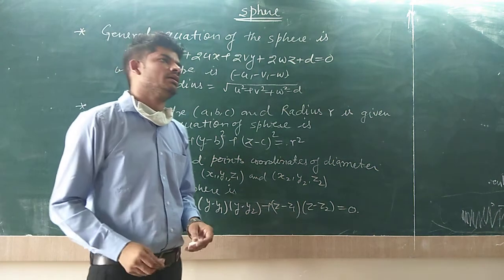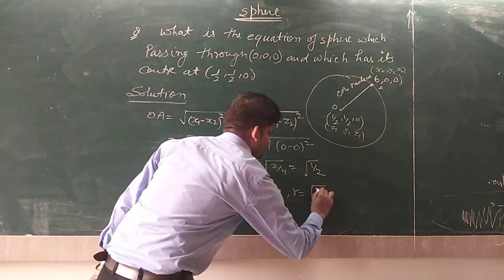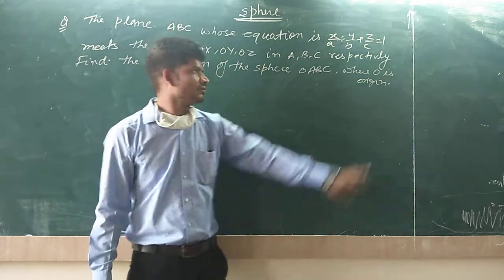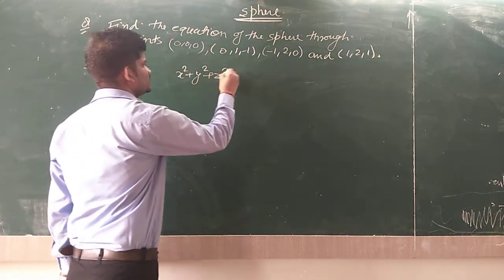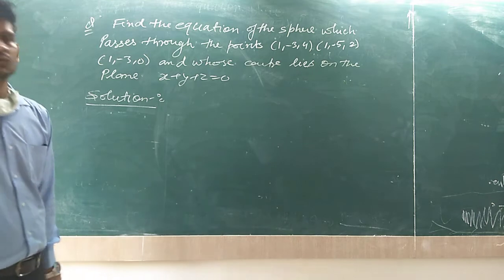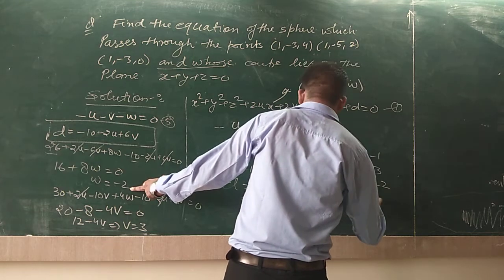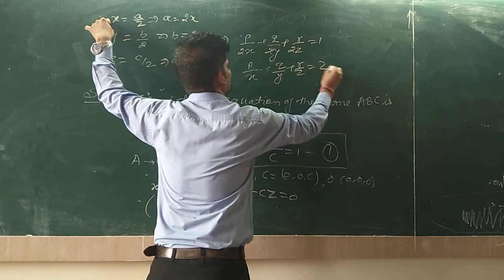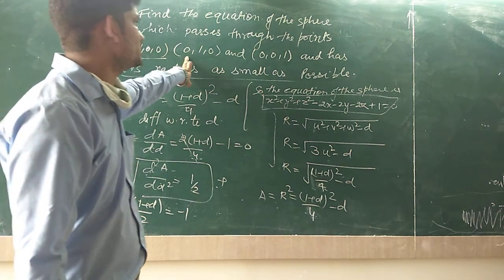sphere | AP MATHS CLASS